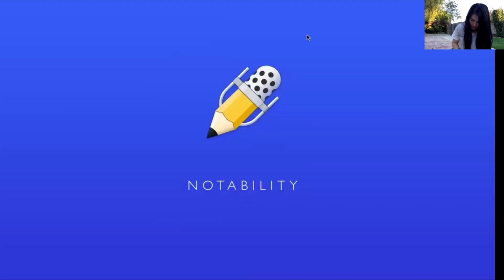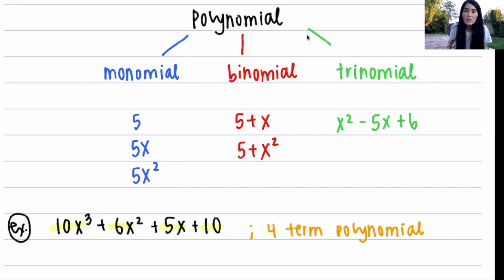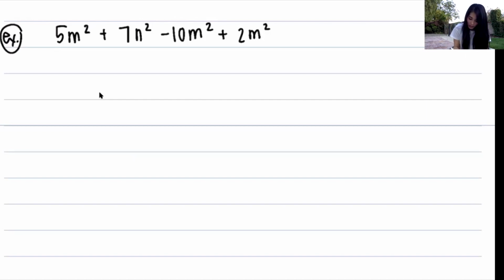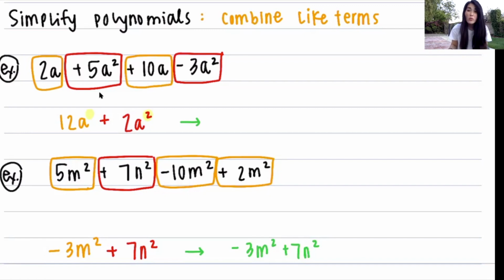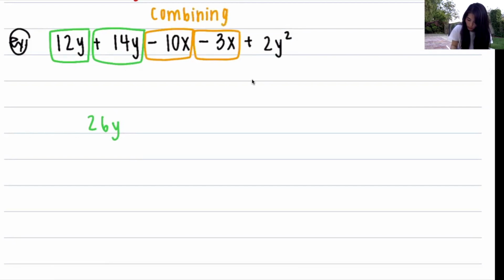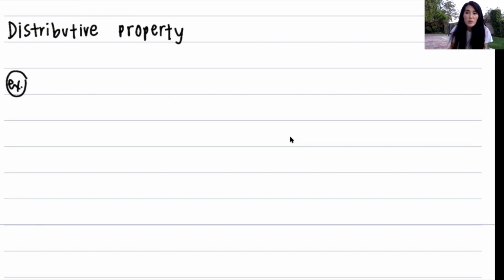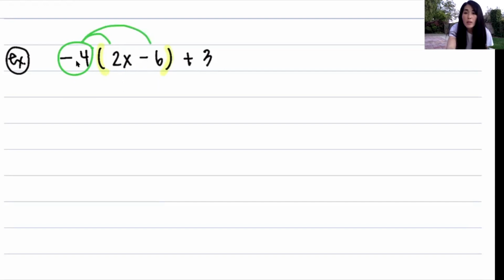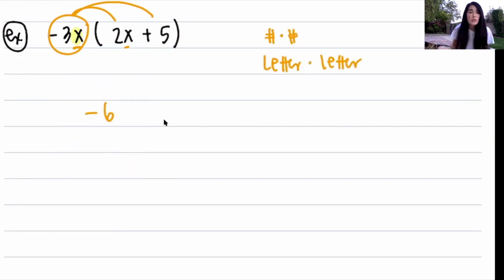Ms K Teaches Math Ep8(Math 8)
Hey guys!

Here is your latest video! We are starting Chapter 12 so this is the intro information you will need to know! Look out for a special visitor in this episode! :D